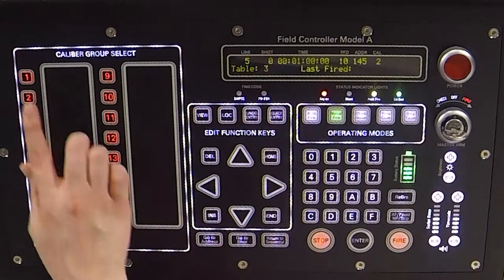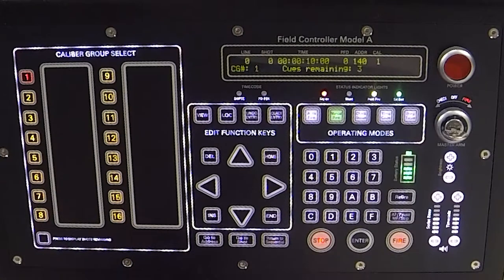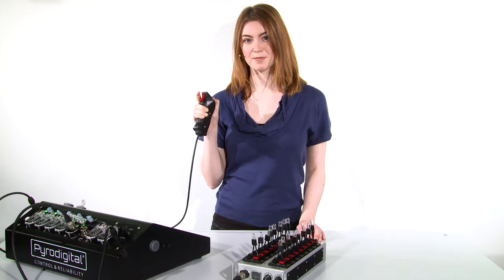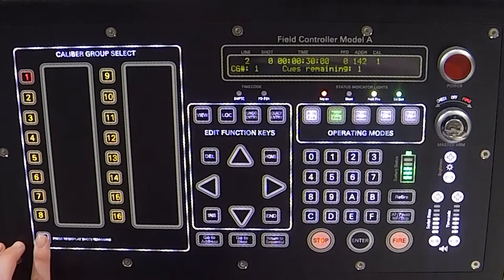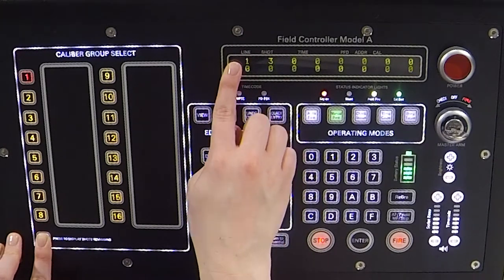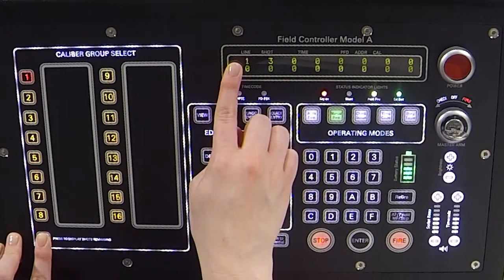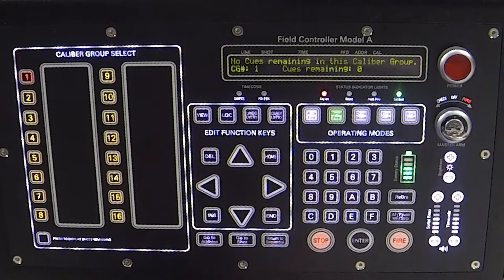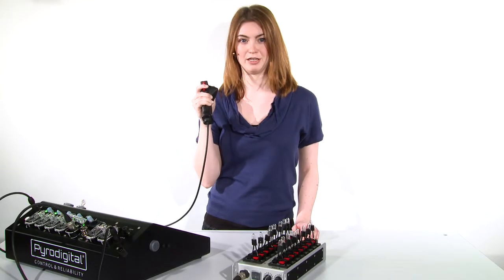Pyrodigital - FC-A Tutorial - Episode 21 - Manual Fire - Caliber Group Firing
Caliber Group Firing in the Manual Fire Operating Mode allows you to subdivide your Script into different so-called Caliber Groups. You can use the Caliber Groups to define different scenes or seperate songs on concerts.